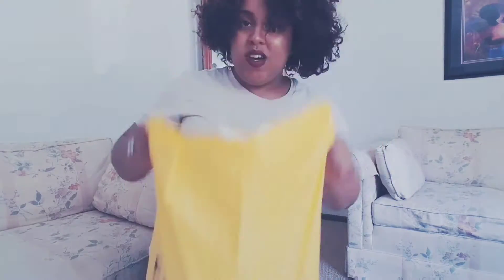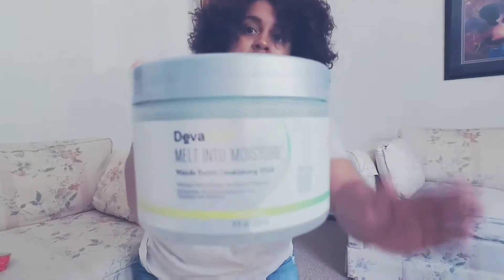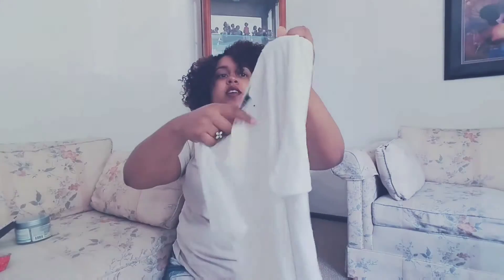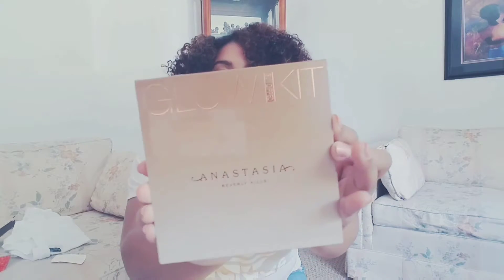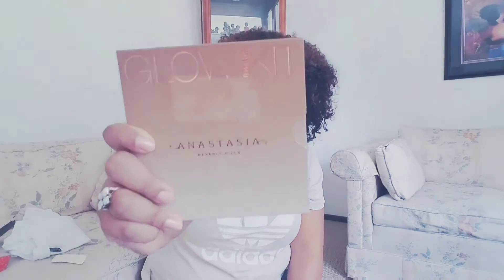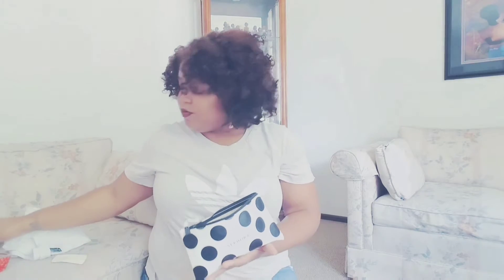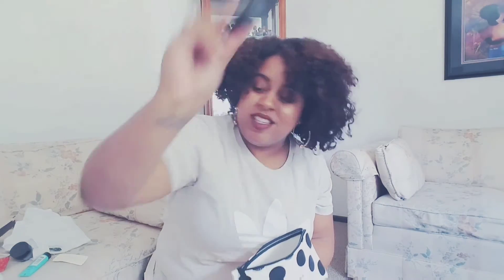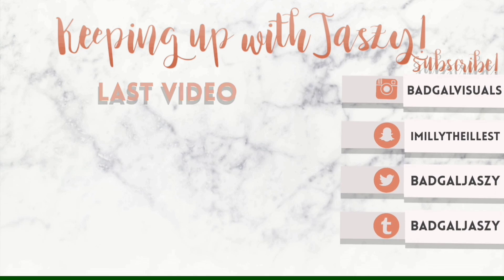August 2017 Haul | jasmeannnn ♡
Hey Jasmeanies! Today I bring you guys another haul video. I love sharing my cool finds and things that I obsess over with you all, so I hope you guys enjoy. All my love, XOXO Jaszy

It's fun, it's free, it's lit, it's a good time. Hit the cute little bell to be notified whenever I post a new video!!

Where I be Chillin'

Thank you all SO SO SOOOOOOO much for supporting me, & watching my videos!